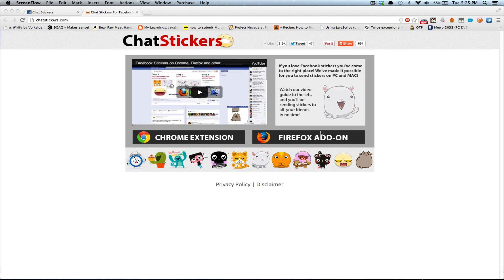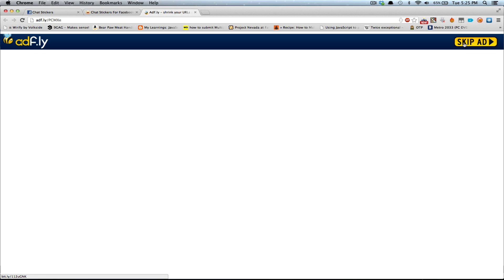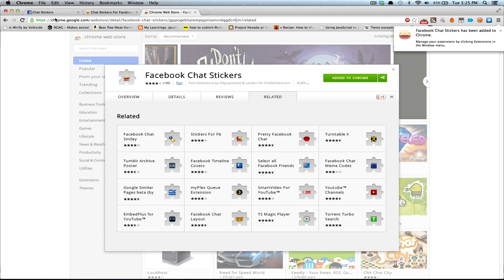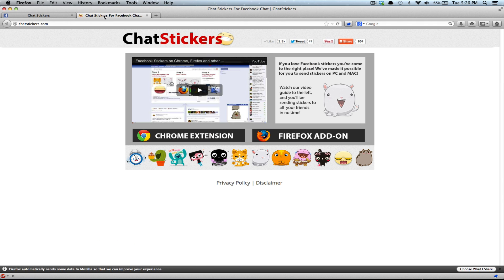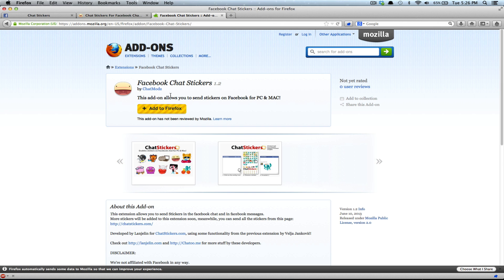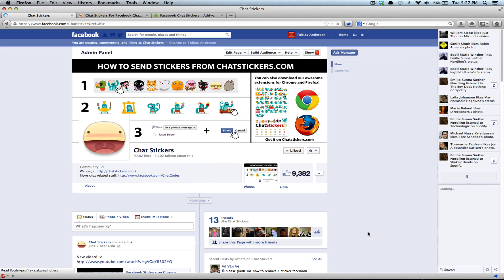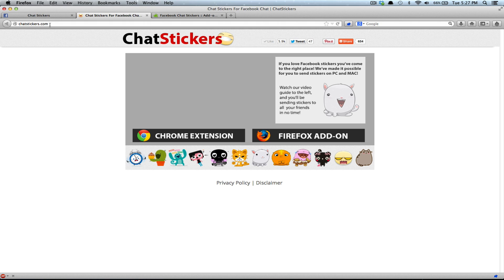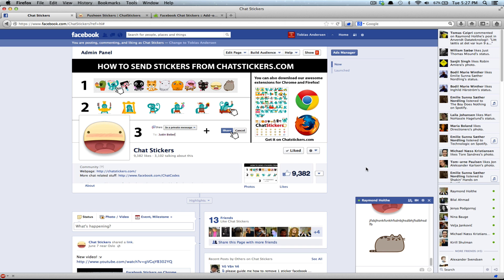Facebook Stickers on Chrome, Firefox and other browsers!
Some people have issues with this extension where they can see the stickers, but nothing happens if they try to click them.

If that fails as well... welp... wait for the next extension, we're still "BETA" at the moment.